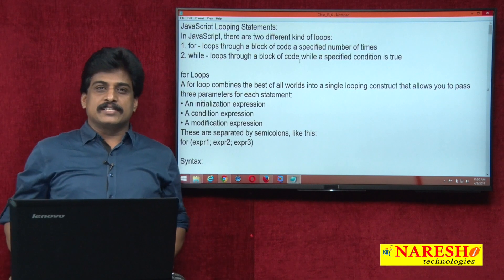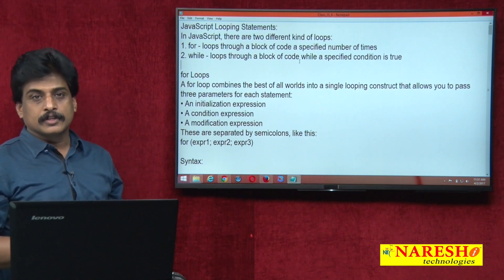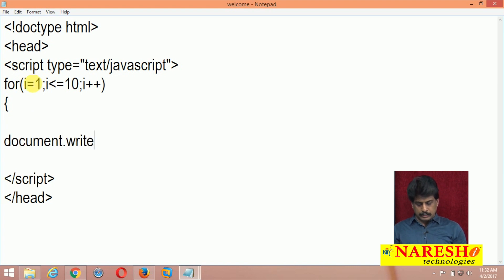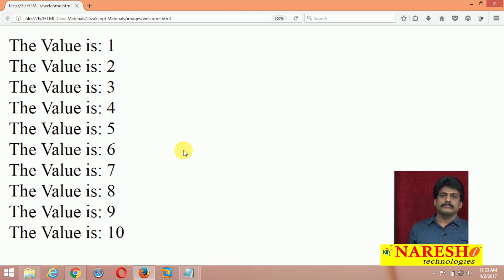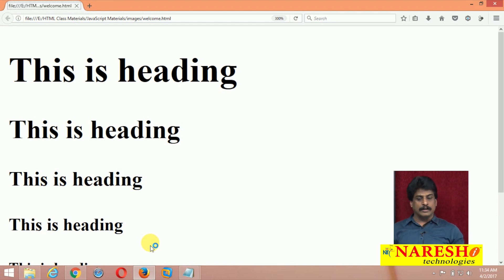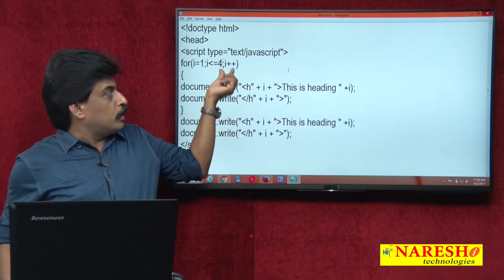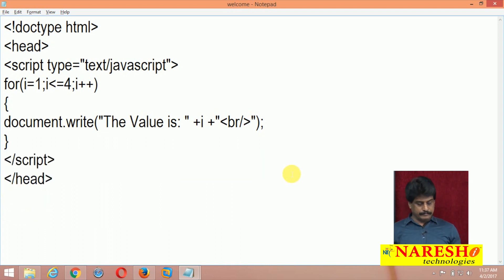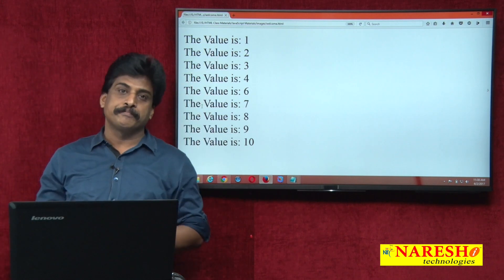Looping Control Statement | JavaScript Tutorial | Mr. Subba Raju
Looping Control Statement